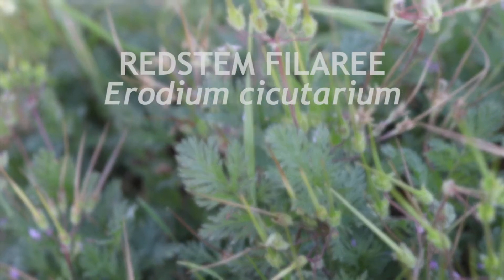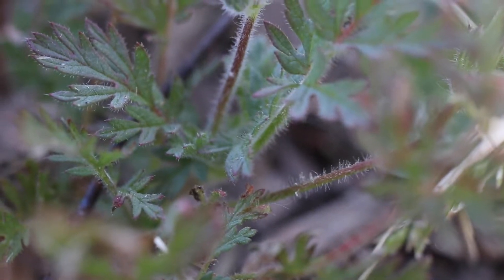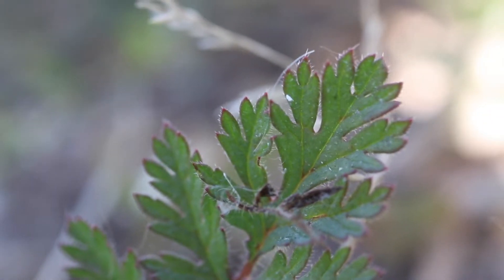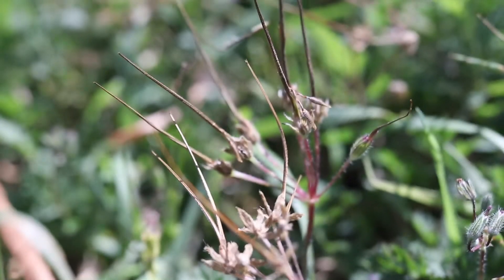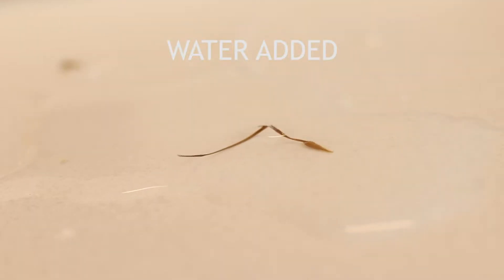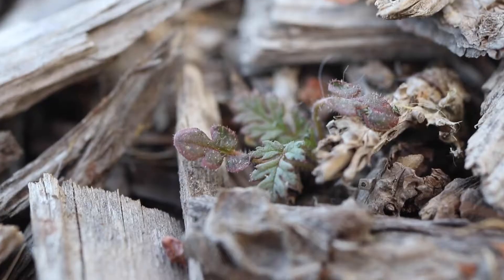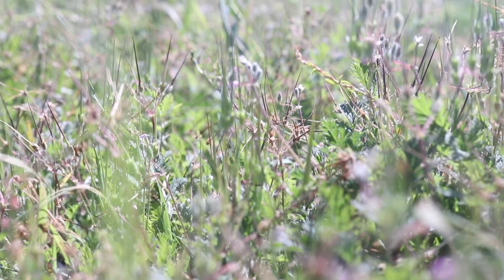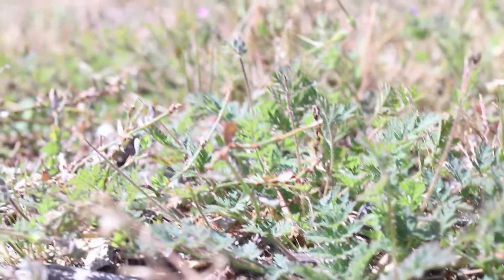REDSTEM FILAREE (Erodium cicutarium)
How to Identify Redstem Filaree (Erodium cicutarium)
This is Redstem Filaree. It is a plant in the geranium family Geraniceae, and it is a native to Eurasia that has become naturalized throughout North America. It is a winter annual or biennial that flowers from spring to fall.

The plant forms a low-lying rosette of leaves, from which grows prostrate or upright stems. The stems are bright red, and the entire plant is covered in soft, fine hairs.

The leaves are compound, with leaflets that are deeply lobed and feather-like. The leaves are finely hairy, have a red midrib, and may have reddish or purplish margins.

The flowers are borne in small clusters of two or more, and are a light purple in color. The five-lobed fruits are very distinct, being long horn-like pods that point directly upwards. They will mature from light green to dark brown, and when dry will crack apart and eject their seeds.

The seeds themselves have a very unique form of further dispersing themselves. Each seed is attached to a long awn that will curl as it dries, and uncurl as it gets wet again. This process is rather quick, and allows the seed to effectively crawl across the soil to find a secure location. Once it finds a crevice or hole in the substrate, the curling action of the awn will drill the seed into the soil, sometimes as deep as one inch, ensuring that it is well-placed to germinate in a location that will facilitate healthy growth. The awn itself will then disconnect to prevent the seed from being removed. The curling awns are also capable of catching on to fur and clothing, and the seeds will remain viable for many years.

The plant grows from a shallow taproot, and only reproduces via seed. It often forms dense mats of plants, and gives off a distinct odor when damaged.

Redstem filaree likes disturbed soils and plenty of moisture and sun. It is common in gardens and fields, and is often found among cultivated crops, though is not an overly invasive or damaging weed.

The entire plant is edible.